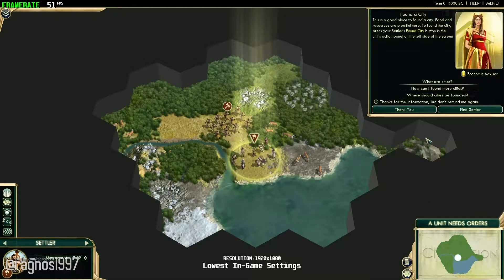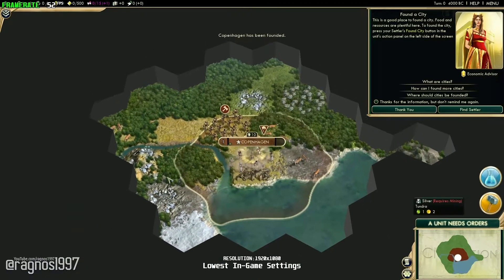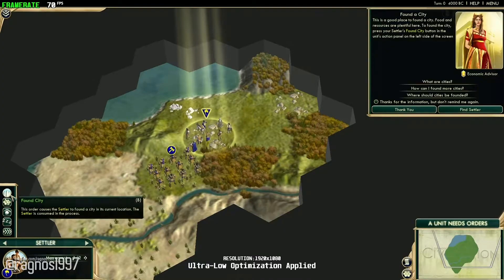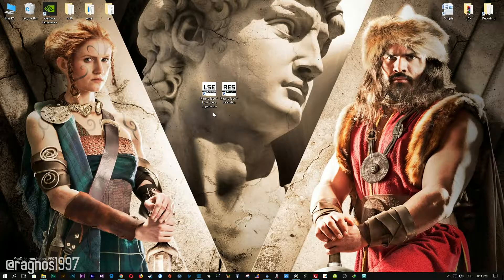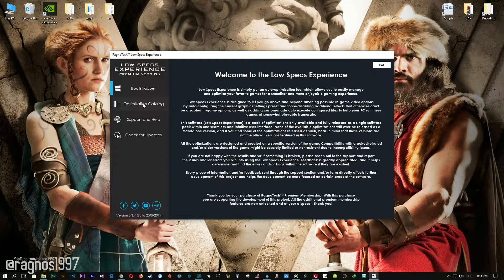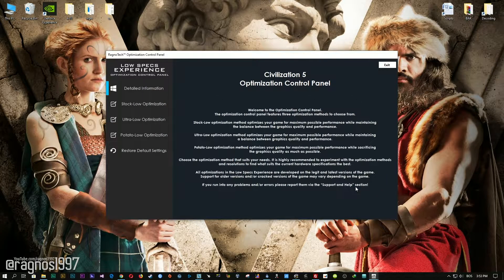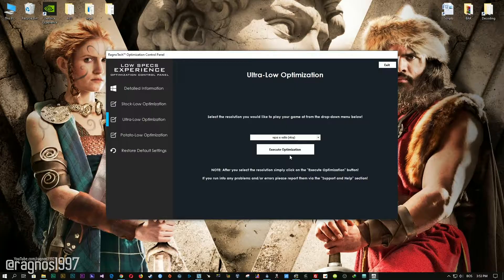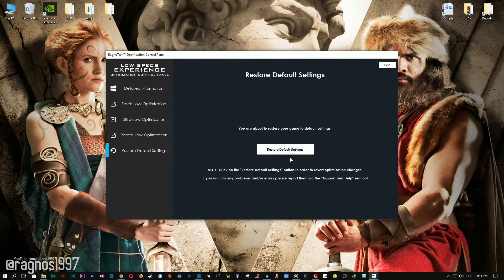Civilization 5 | How to Reduce Lag and Boost Game Performance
This How to Reduce Lag and Boost Game Performance guide for Civilization 5 walks you through the most effective ways to increase FPS, fix lag, reduce stuttering, and enhance overall performance using Low Specs Experience.

⏱️ Timestamps

00:00 Before vs After Optimization
00:36 Optimization Guide
01:45 Additional Gameplay Footage